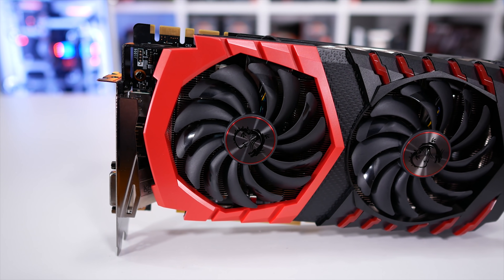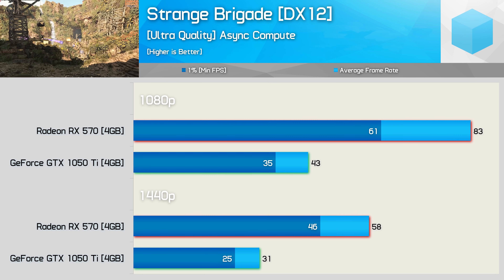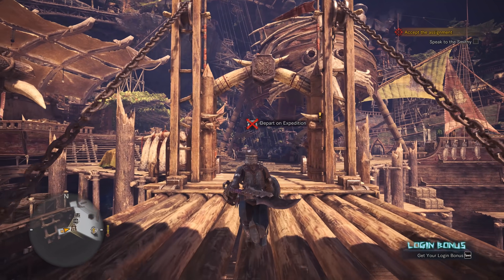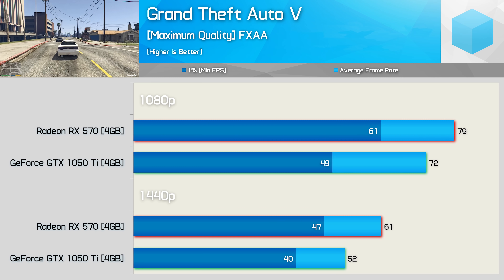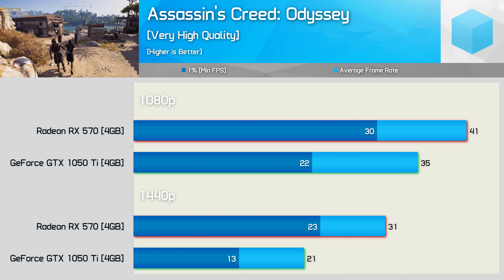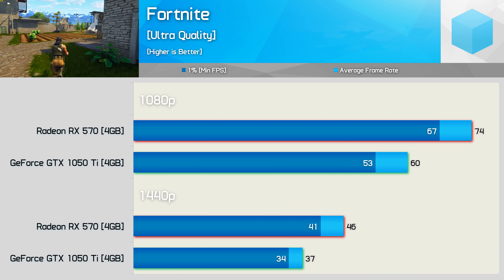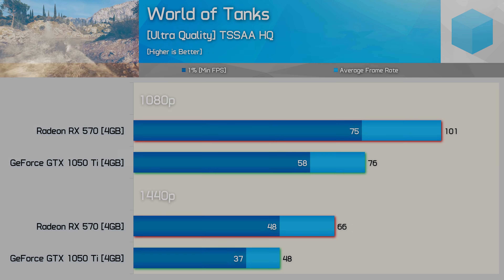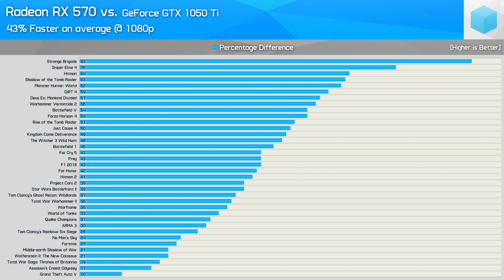Radeon RX 570 vs. GeForce GTX 1050 Ti, Adrenalin 2019 Edition Driver Update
Radeon RX 570
GeForce GTX 1050 Ti

Graphics cards used:
MSI GTX 1050 Ti Gaming X 4G

Drivers used:
AMD's Adrenalin 2019 Edition drivers 19.1.1
Nvidia GeForce Game Ready 417.35 WHQL